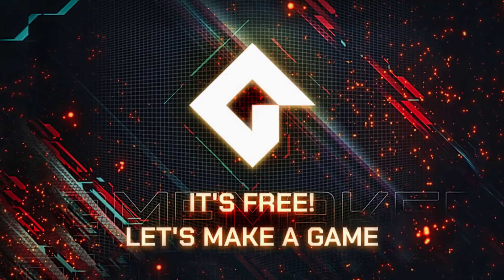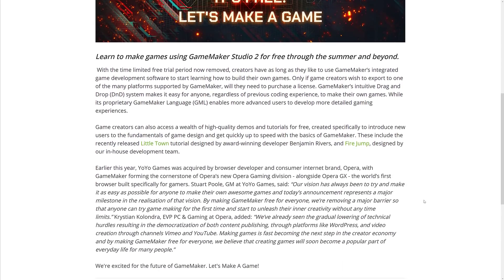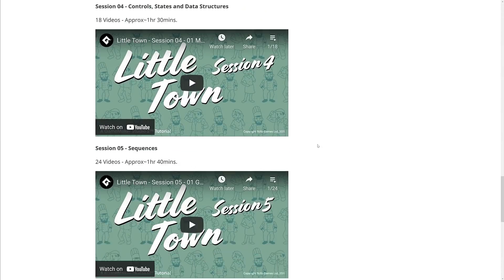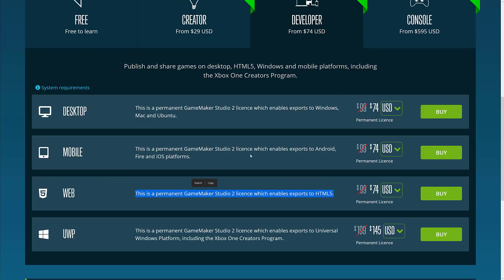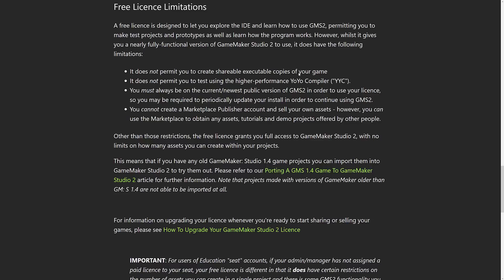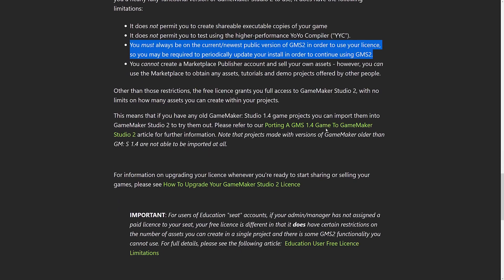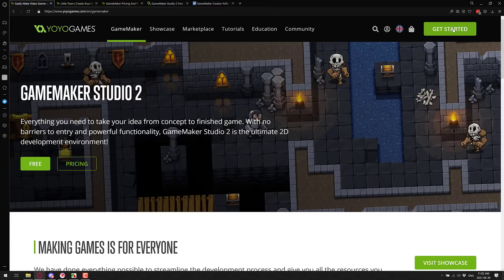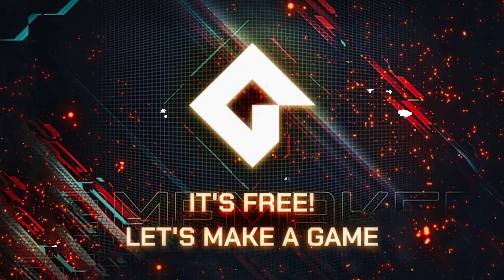GameMaker Studio FREE Version Finally Released!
YoYoGames, now owned by Opera have just released a free version of GameMaker Studio.  This is long overdue IMHO, but is a nice change none the less.  Do be aware this version is fully functioning but commercially limited.